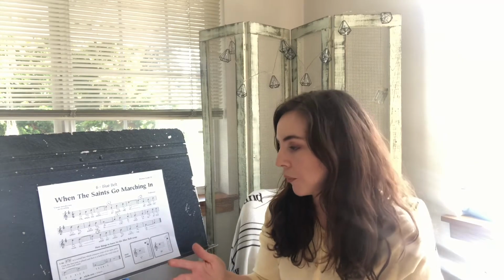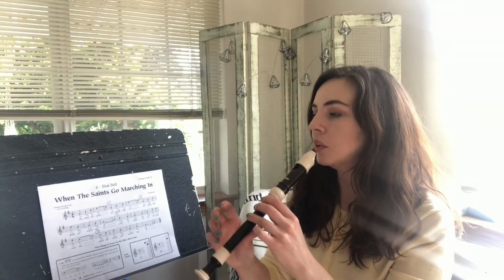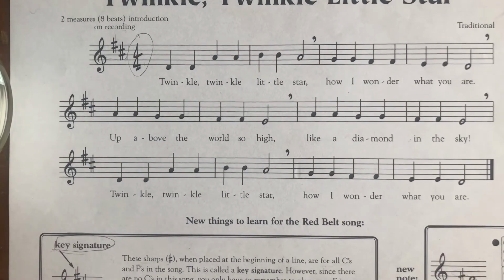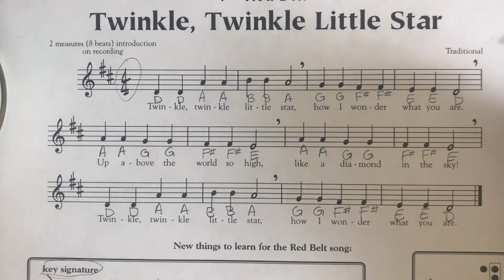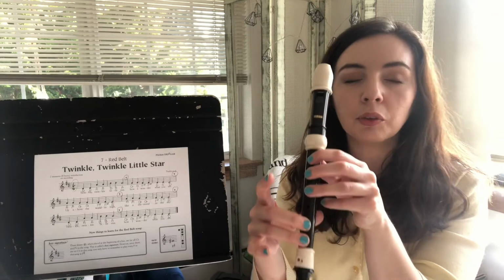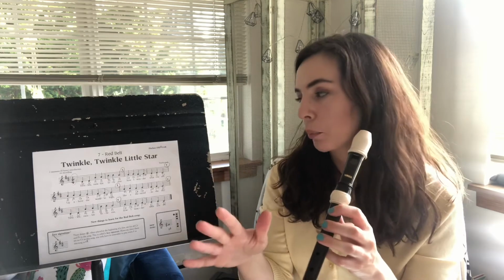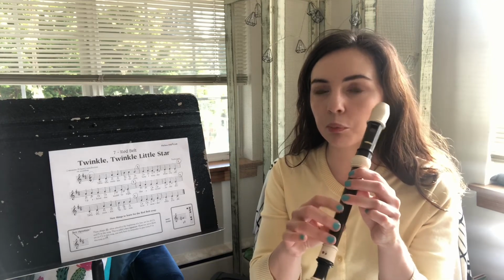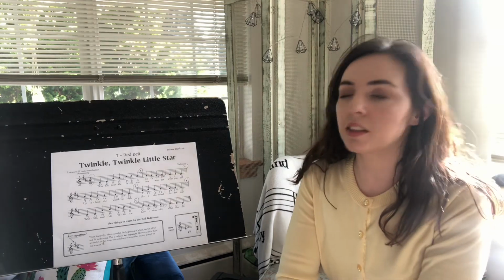3rd Grade Recorder- “Twinkle Twinkle Little Star”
Students will learn to play a new note, F#, and will learn about what a key signature is.